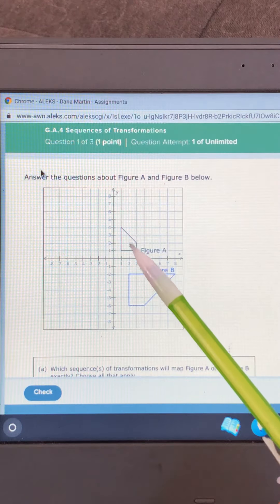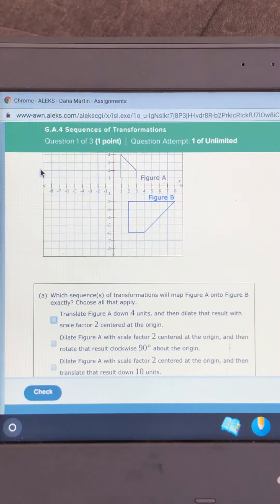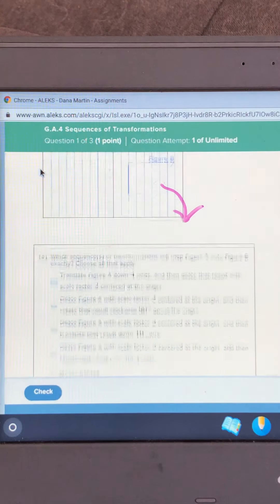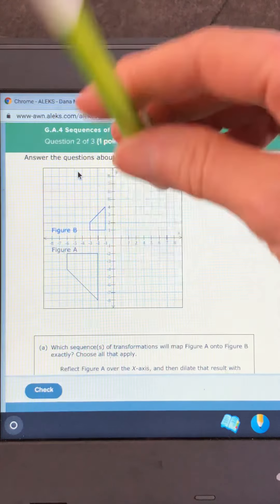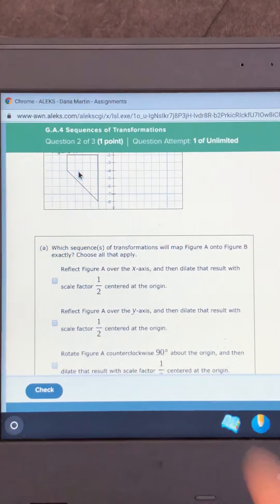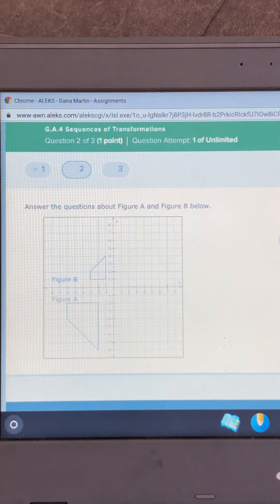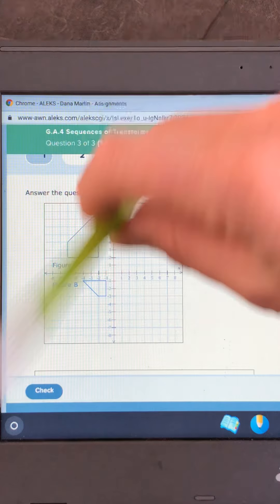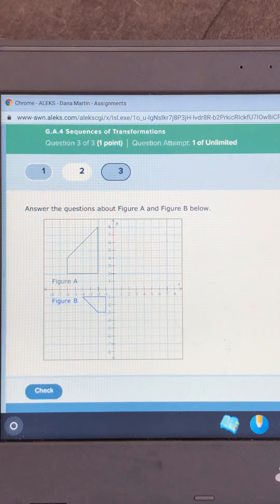Sequence of Transformations Lesson